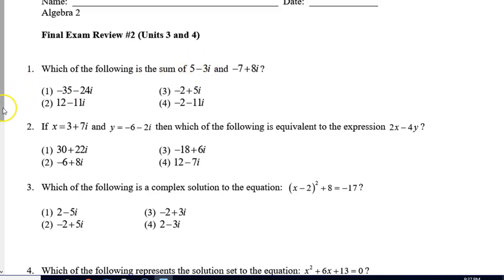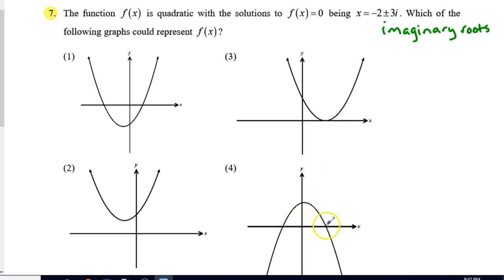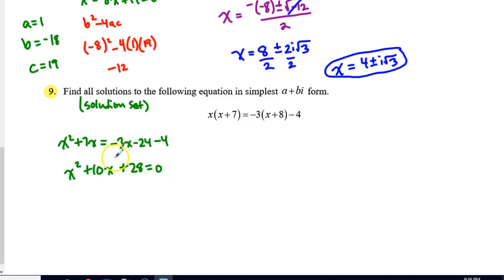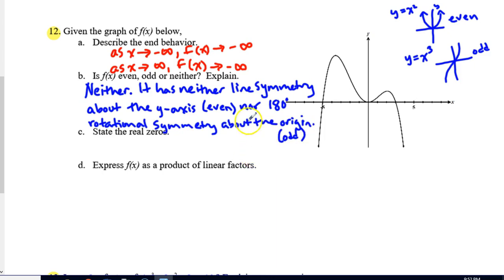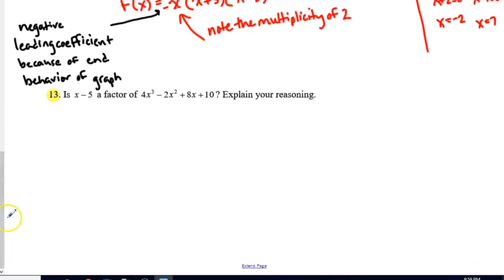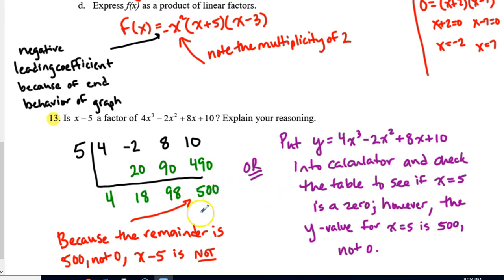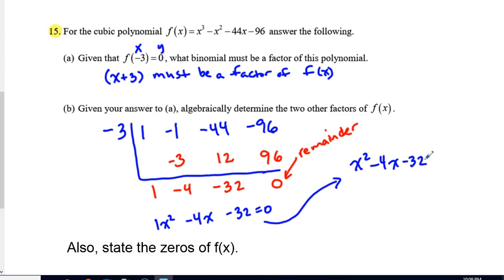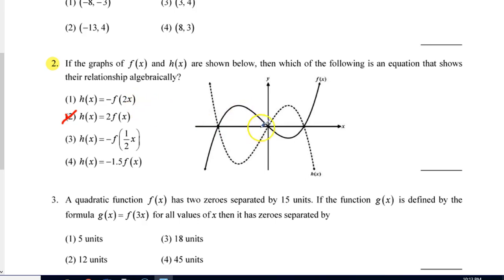Alg2 Regents Review 2